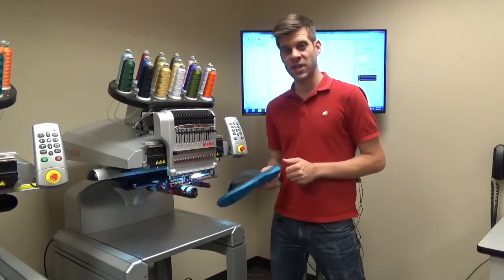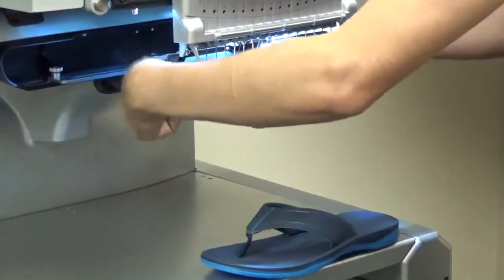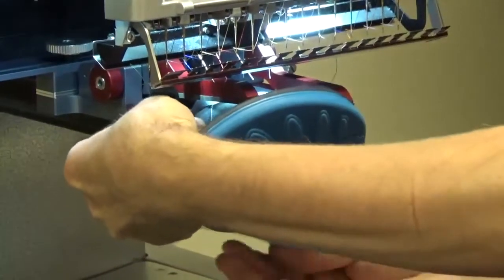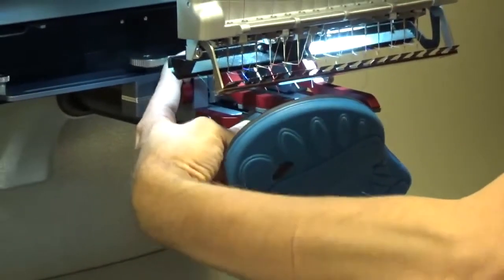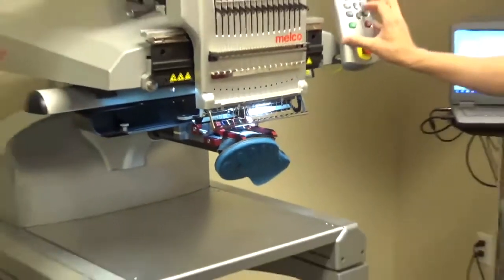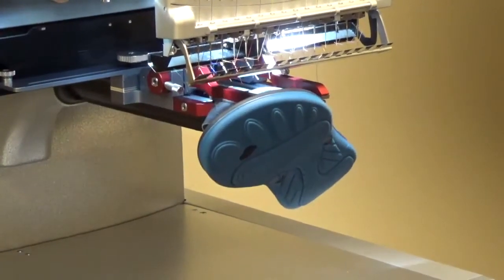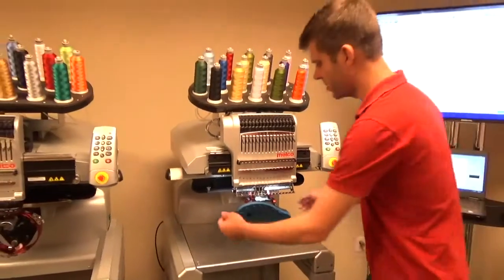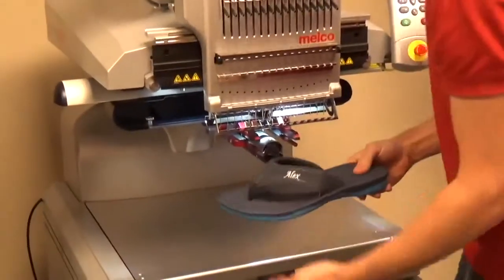Melco Fast Clamp Pro - Embroidering on a Flip Flop